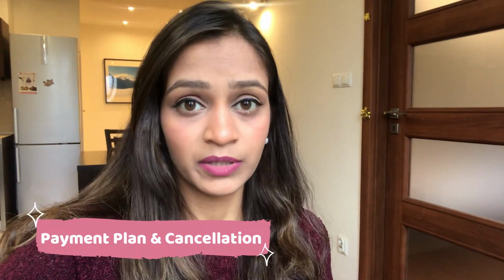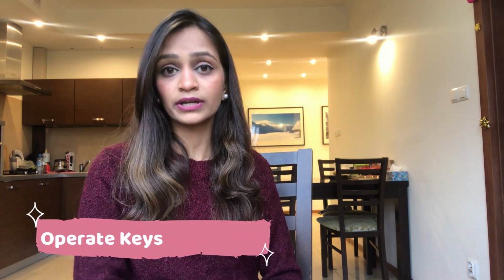How Does Airbnb Work as Guest | Do all Guests Need an Airbnb Account | Airbnb Tips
How Does Airbnb Work as Guest |  Do all Guests Need an Airbnb Account | Airbnb Tips | Airbnb Review | Guest Tips | Airbnb India | Airbnb Guide

Never used Airbnb to book travel accommodation before? I'll tell you what Airbnb is, how it works, and the do’s and ‘don’ts of booking apartments and homes through Airbnb for your vacations and travel experiences.

If you are new to Airbnb you might not be sure what to expect or what your Airbnb host will expect of you.  I have covered the whole check-in and check-out process, and make sure you know how to communicate with your Airbnb host effectively to get a positive reference and better Airbnb review. I have tried to answer many questions you might ask as an Airbnb guest or if you are new to Airbnb. If you are a first time Airbnb guest.

Sign-in to your Airbnb, using the below link and get a discount of 164 Zloty (approx. 40 USD) on your first reservation.